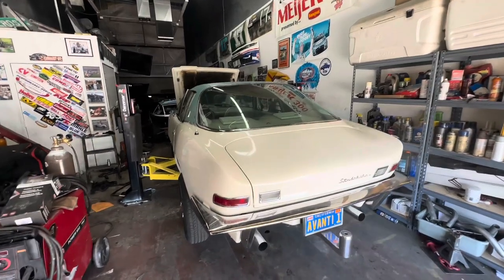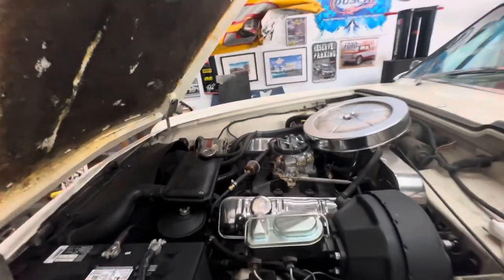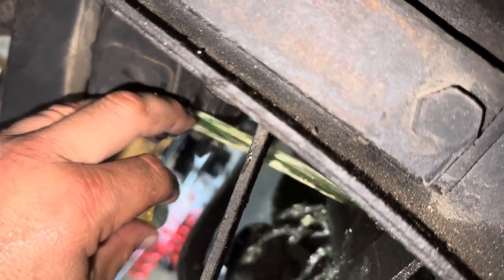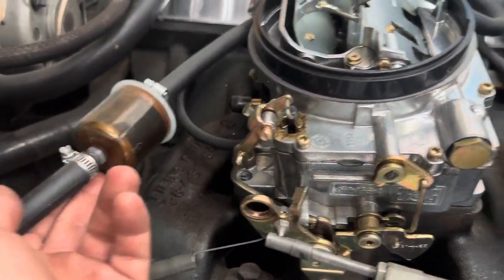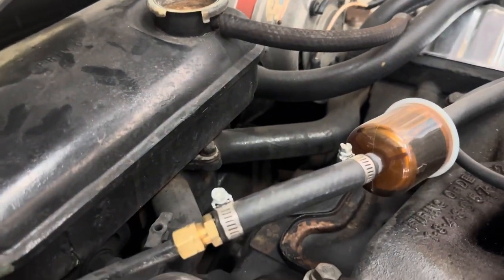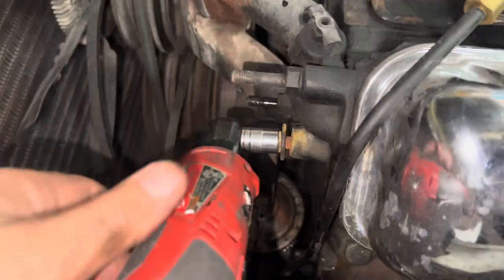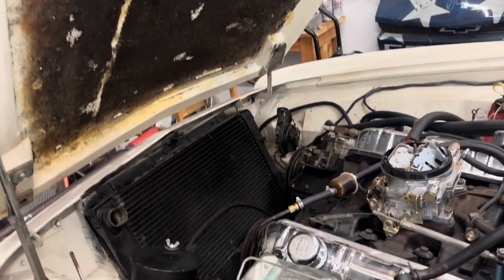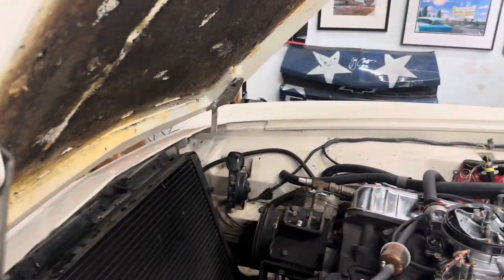John’s 1963 Studebaker Avanti - Introduction, Inspection, and beginning teardown